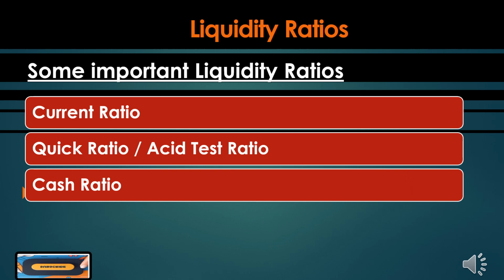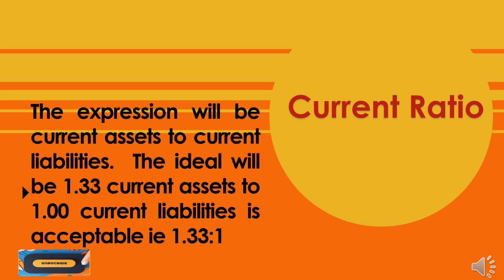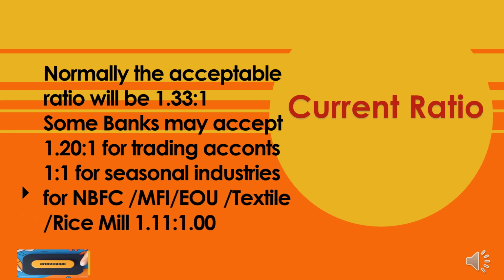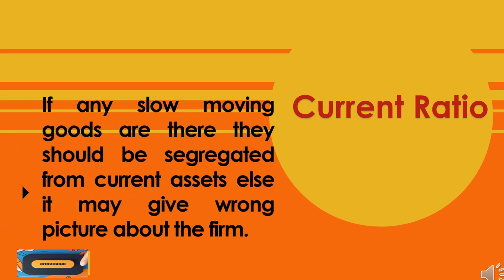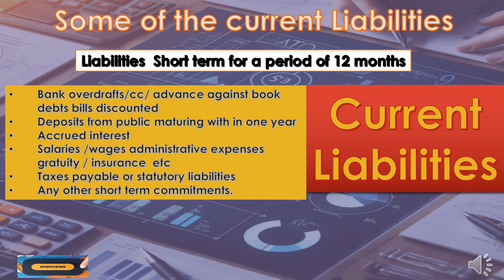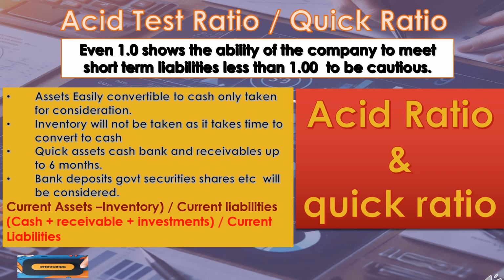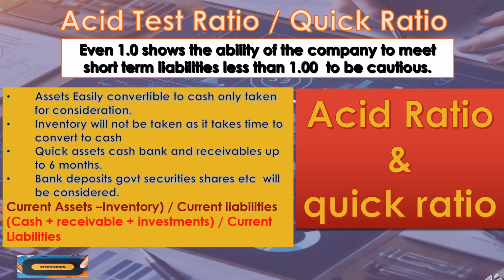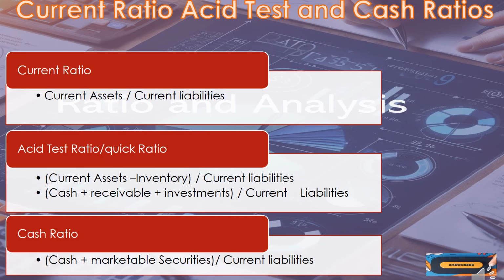LIQUIDITY RATIO FINANCIAL RATIOS PART1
The Ratio and analysis will be very much useful for financers and accountants, investors to know about the firm and  it financial status/ position.
Hence these ratio and analysis is very much important and useful.  In this session we are going through LIQUIDITY RATIOs under RATIO & ANALYSIS.